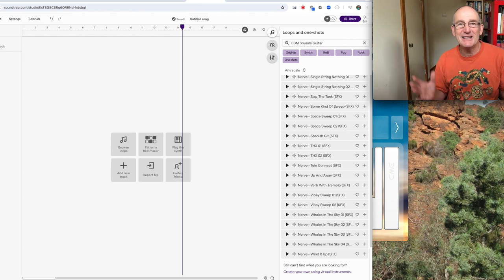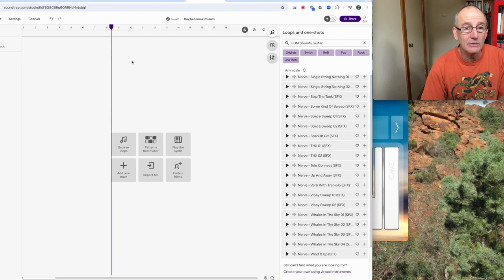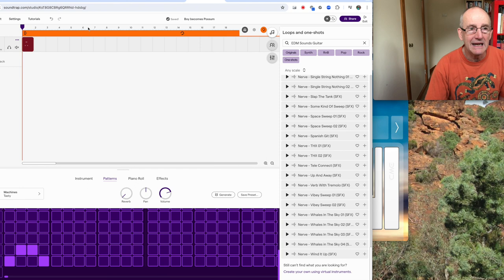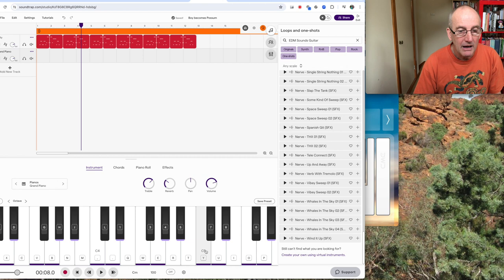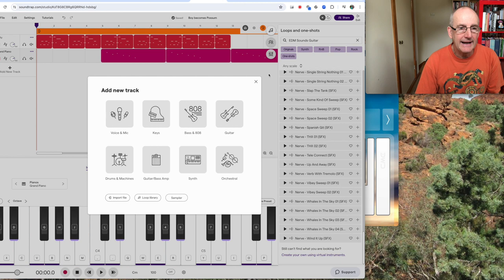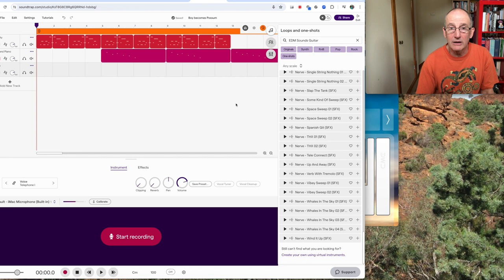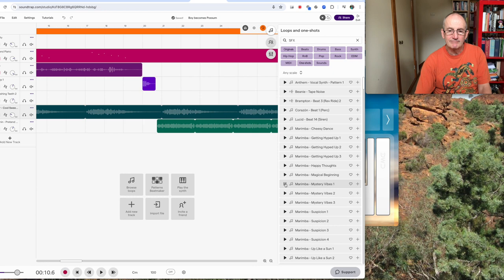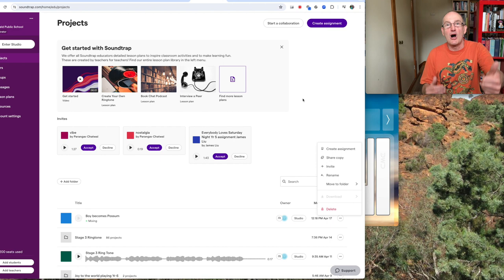Stage 3 Movie Trailer Project Help Video